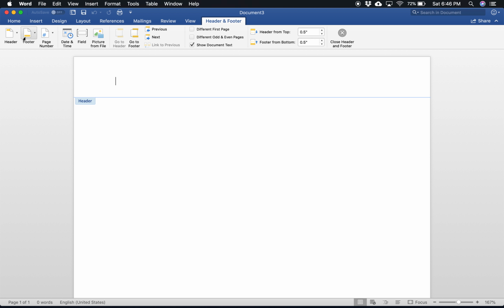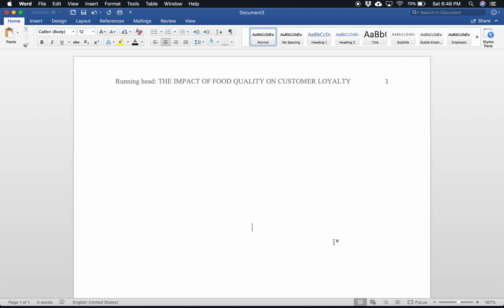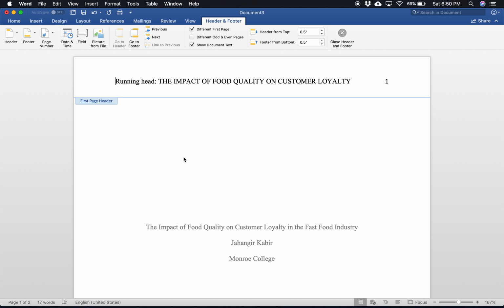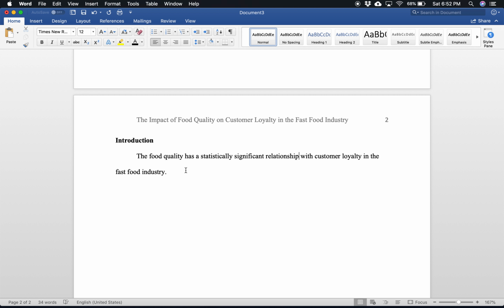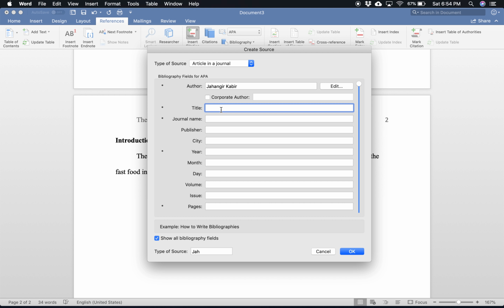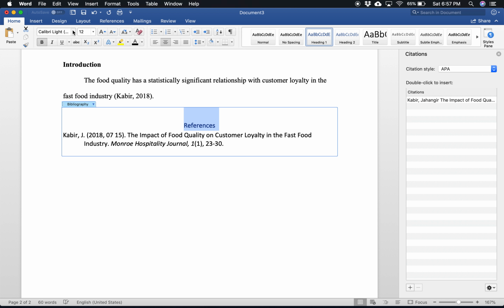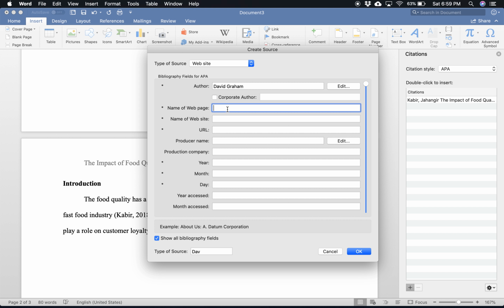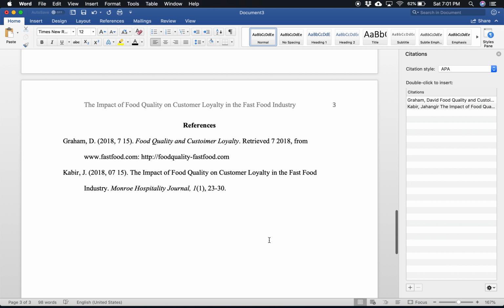Creating APA Document Using MS Word